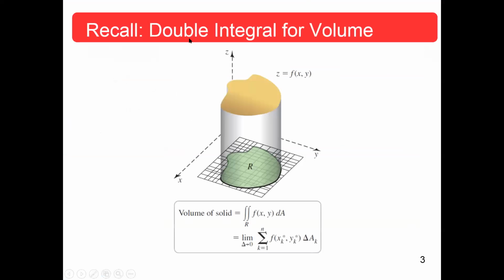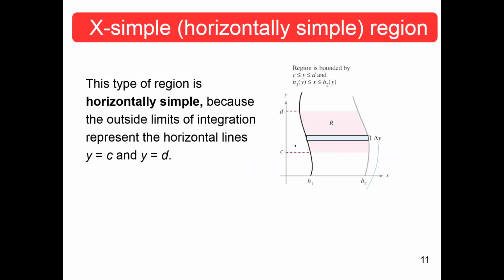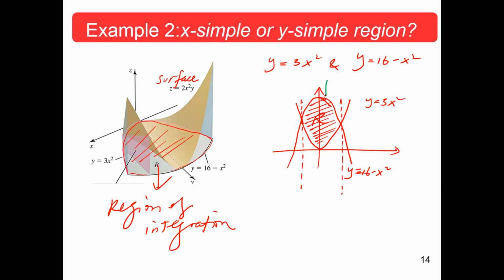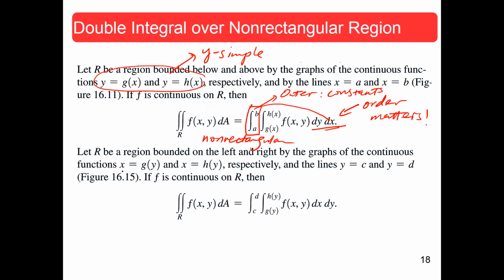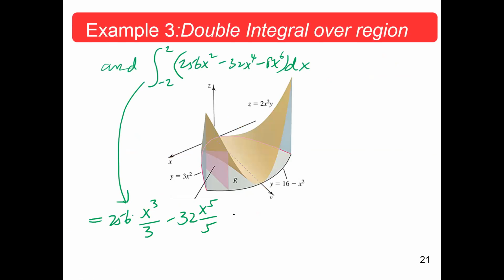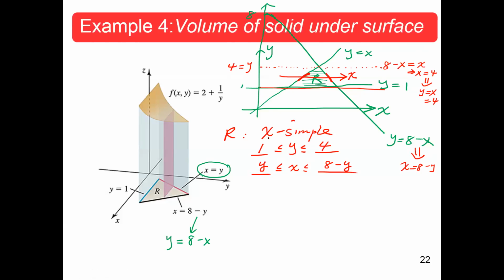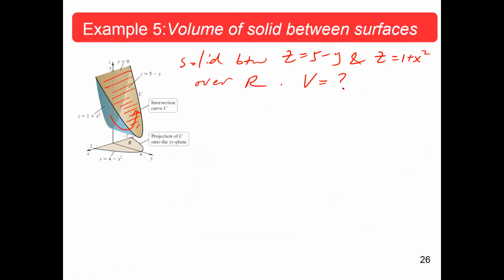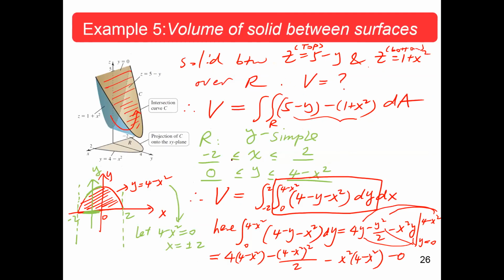double integral over non rectangular region